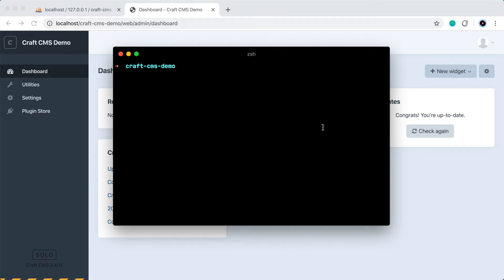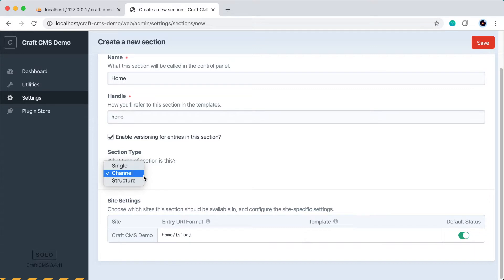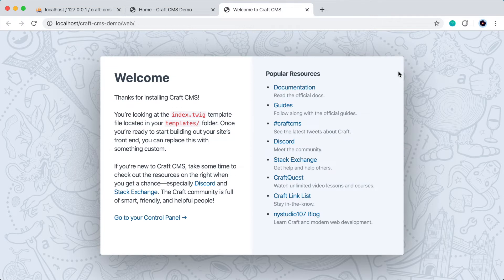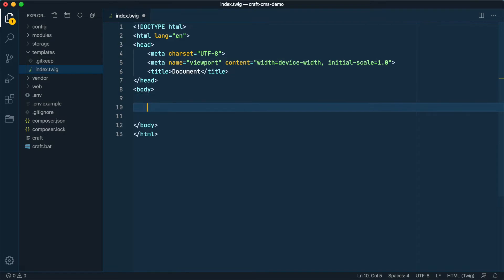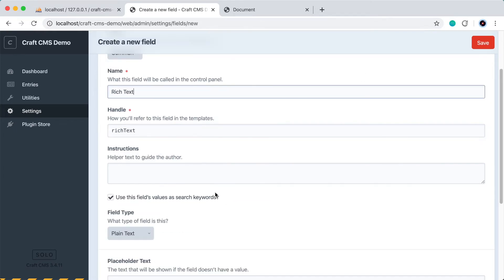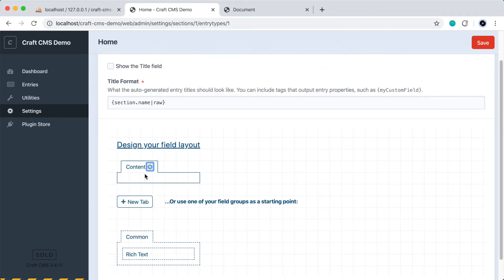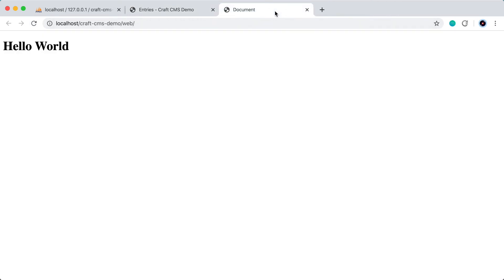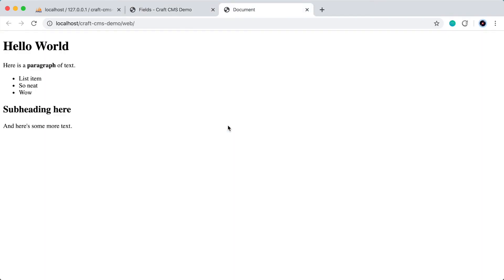Craft CMS 3 Tutorial (Part 2): Create an editable home page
In this video we'll create a Home page, create a custom rich text field, and create a template to output the Home page's content.